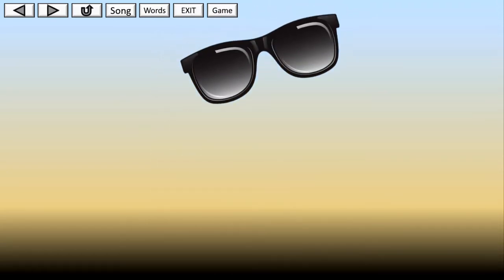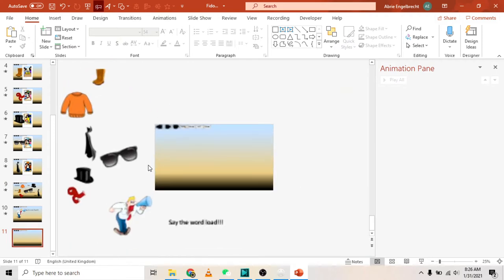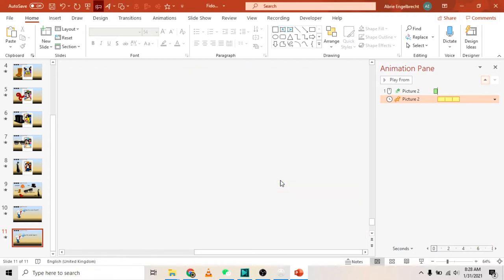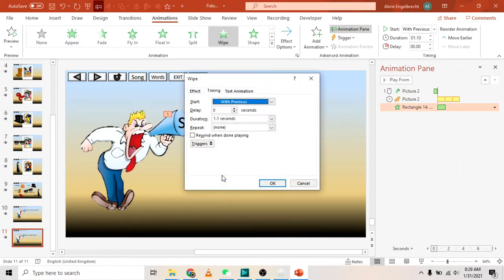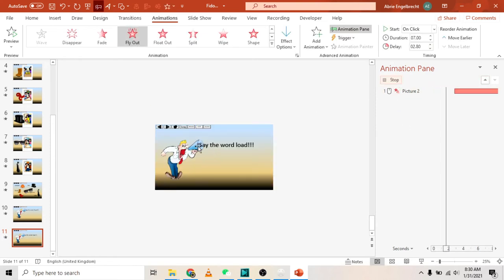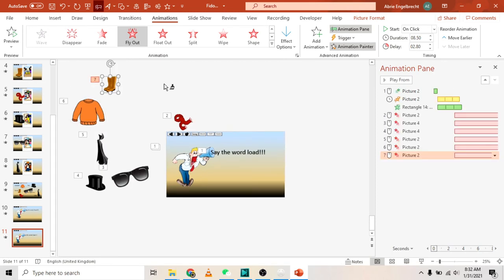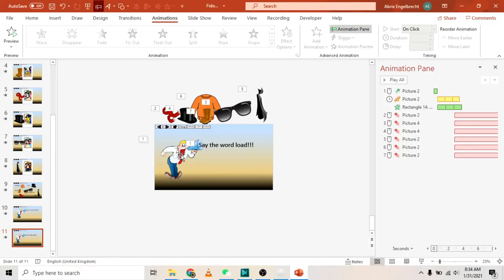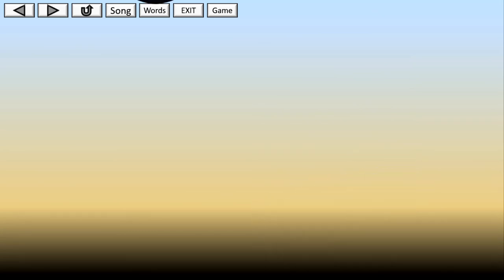Easy to make drop in Powerpoint game (All Ages Love This)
Easy to make drop-in Powerpoint game (All Ages Love This) - shows a PowerPoint game that I use in almost all of my lessons. This game can be the main game of the presentation or just a way to review work from a previous class. All ages LOVE this!

Timestamps:

 Start making game:             01:08
 Add animations to game:   03:34
 Copy animations in PPT      04:52
 Move pictures in place         05:19
 Exit animations                     06:06

I am creating videos about all the tricks that helped me using Powerpoint over the years. I have used Powerpoint to sell products, explain ideas, edit videos (Yes you can do that), create cartoons (like some of the other videos on this channel...), Teach English and so much more!

I created this using Powerpoint and so much more can be done!

Powerpoint is an incredibly strong program that can help you do so much more.